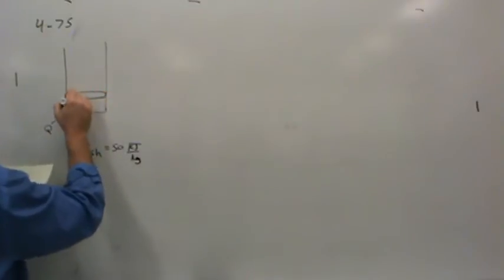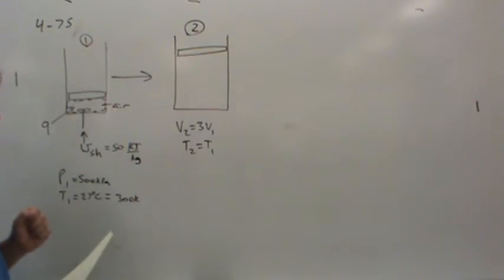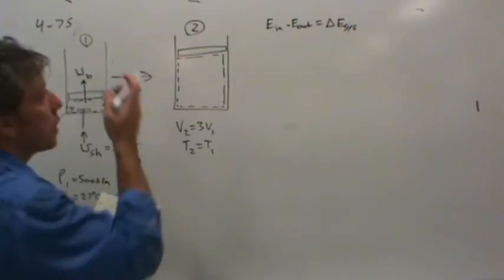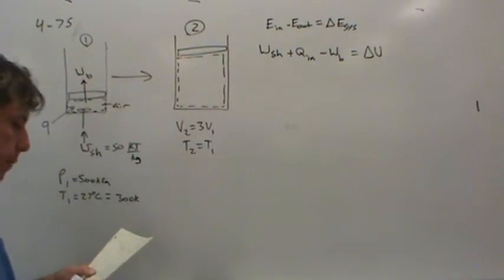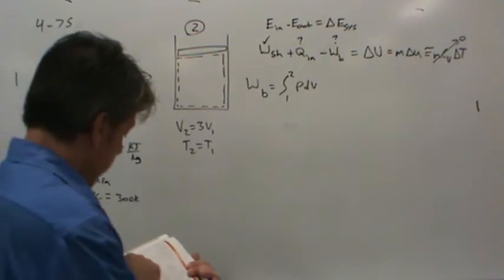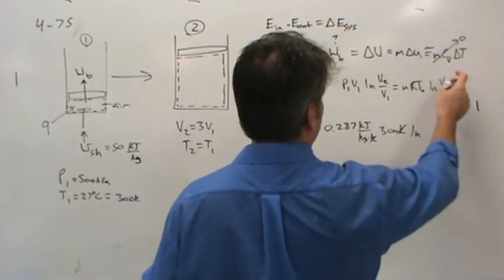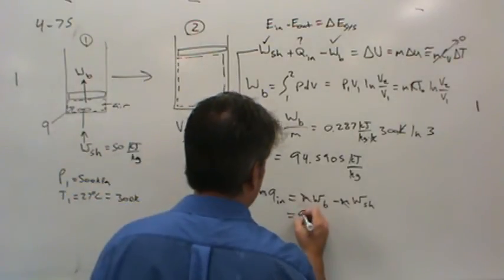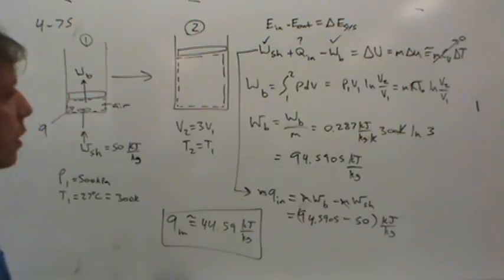MET 320 4 75